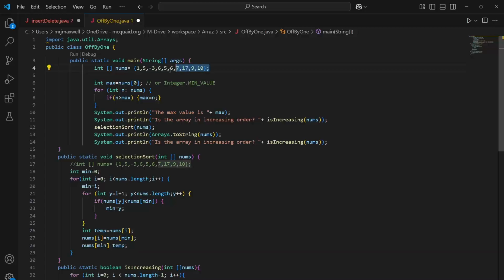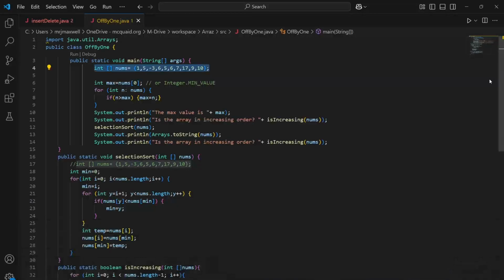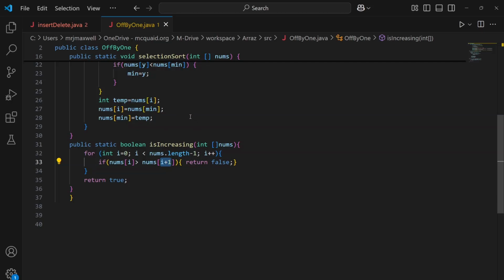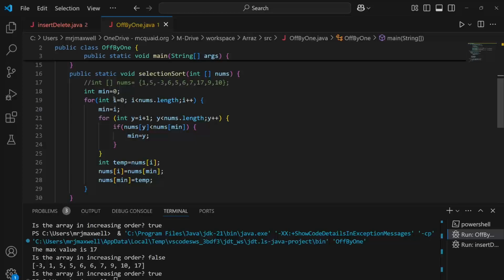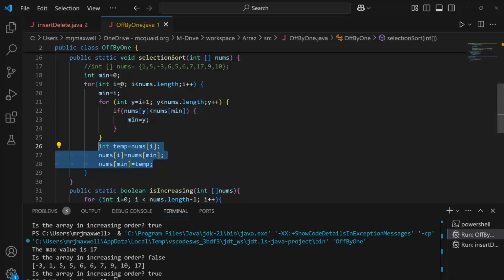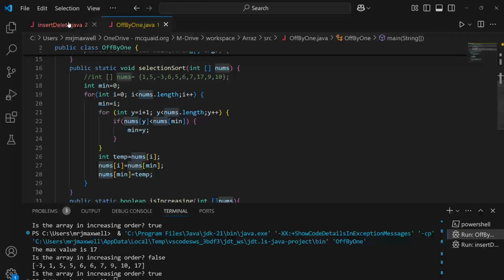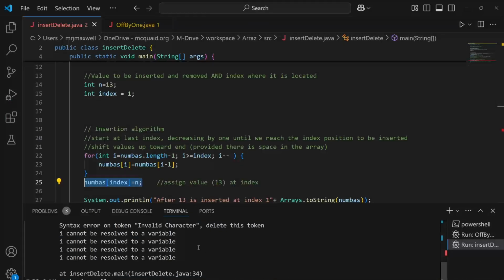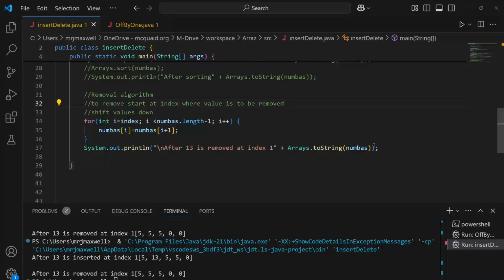Array Algorithms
This video covers some common array algorithms including inserting and removing elements at an index, finding the maximum value, and checking if values are in ascending order. It also offers a peak at Selection sort.